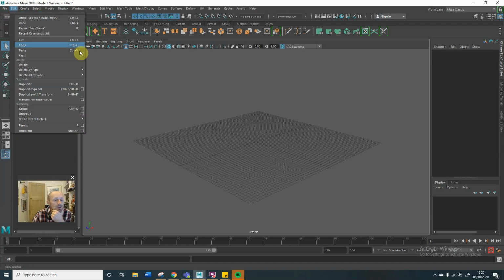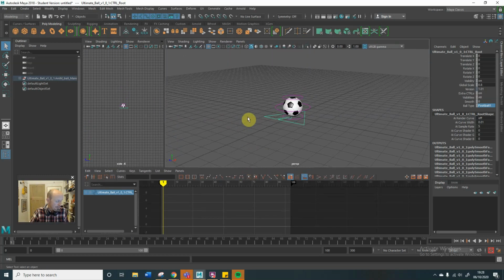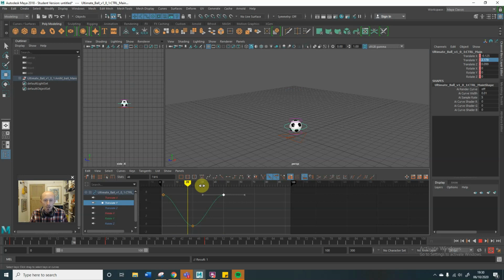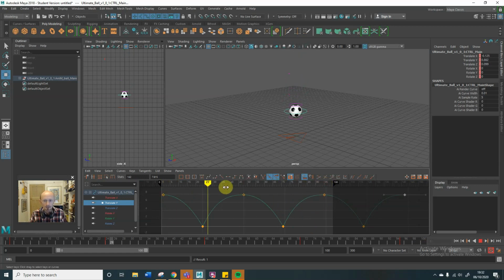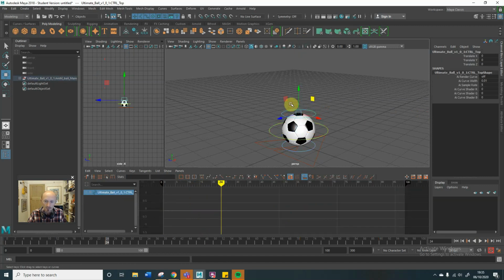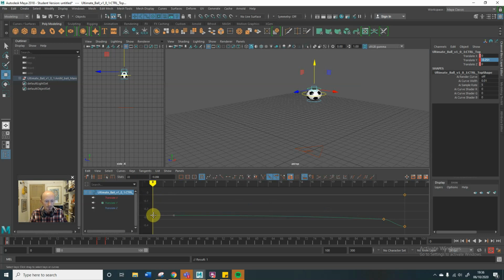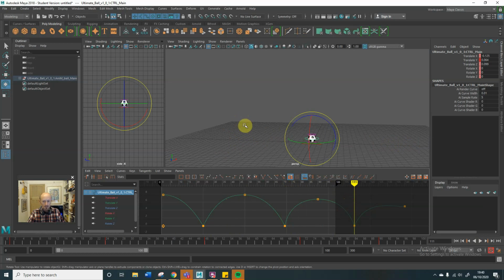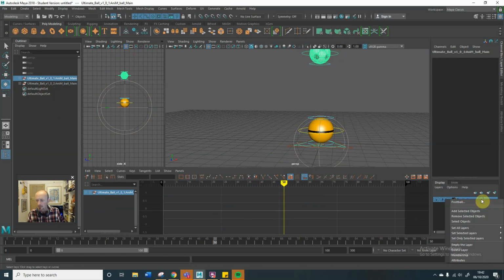Ultimate Bouncing Ball